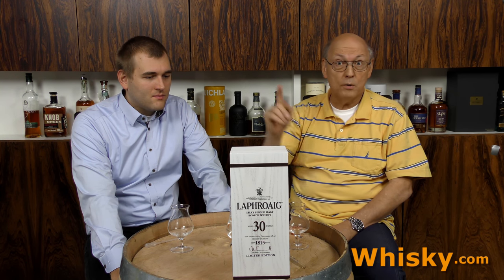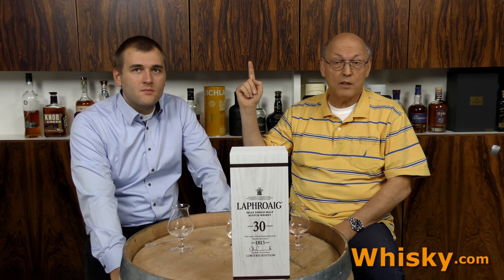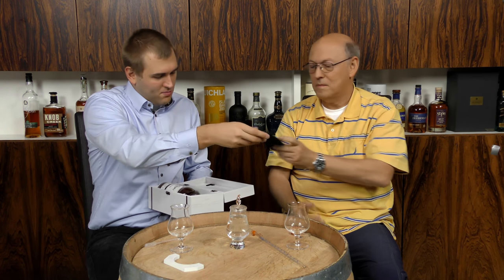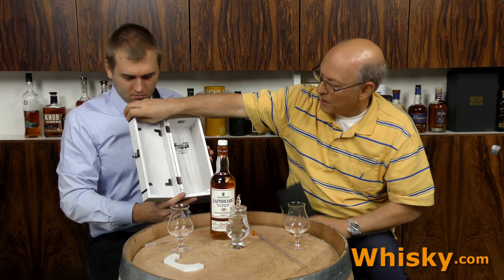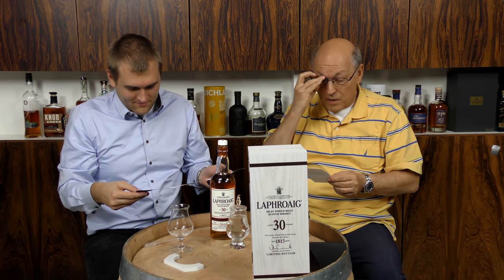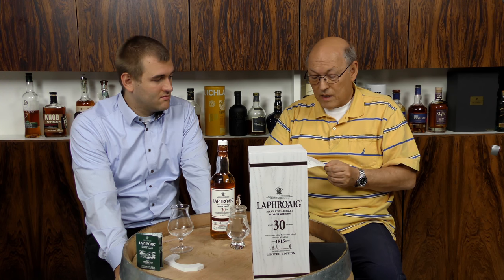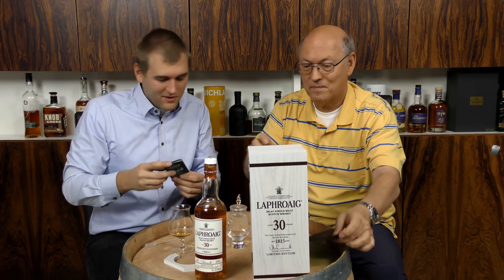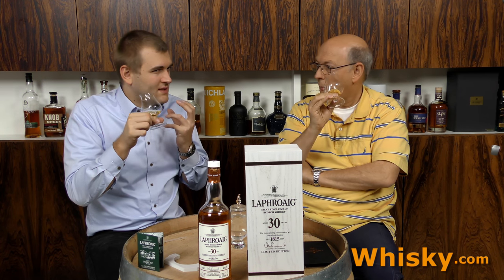Whisky Review/Tasting: Laphroaig 30Y - 1985 / 2016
Nosing: 5:38
Whisky.com reviews the Laphroaig 30Y - 1985 / 2016. This noble 30-years-old Single Malt was matured in first- and second-filled ex-bourbon barrels.

The nose:
Tropical fruit, mango, mandarine, cocnut, lightly smoky
The taste:
Oil, citrus, spicy herbs, ginseng,
The finish:
Long